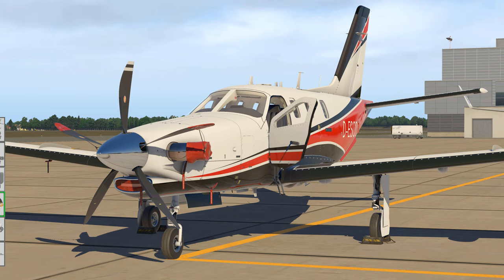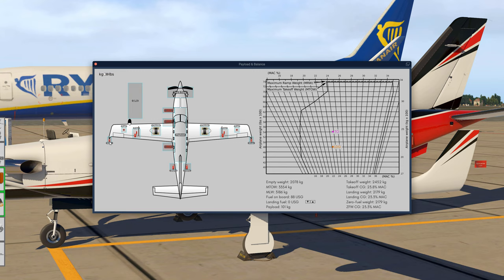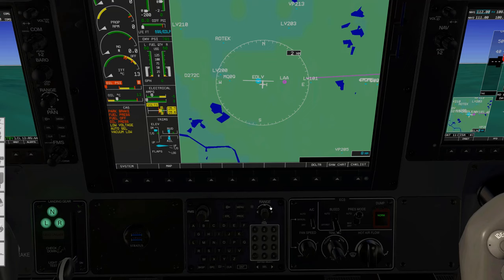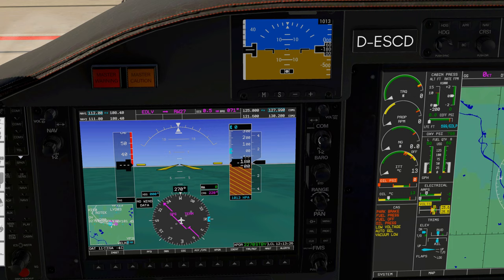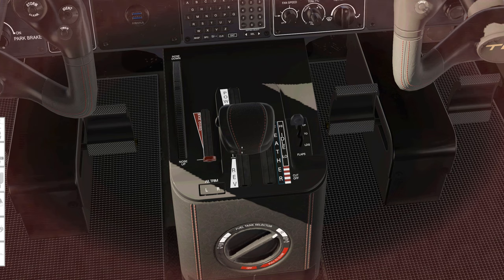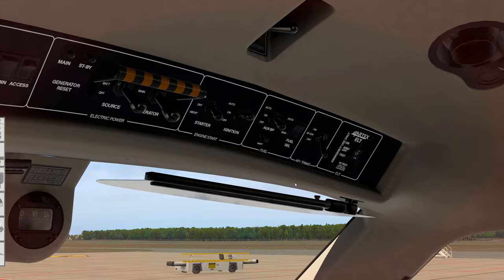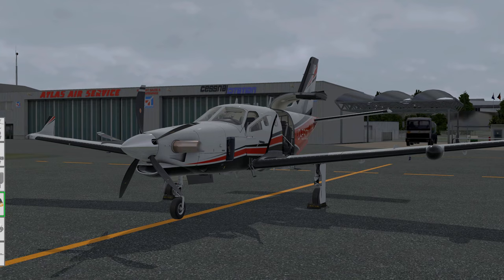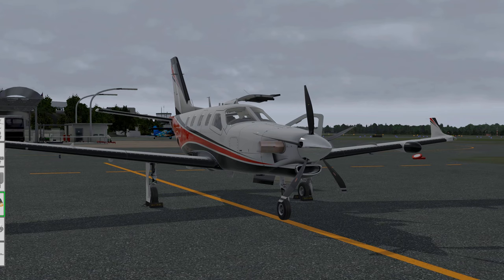Take Command! Hot Start TBM 900 Full IFR Flight Tutorial [X-Plane 11]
We are back in X-Plane 11 for a full and extensive aircraft tutorial, covering the Take Command! Hot Start TBM 900 that can be purchased from the X-Aviation store. This is one of the best study level (GA) planes you can get, with true to life systems, wear and tear simulation etc. I will try to show you all the realistic procedures you need to successfully fly IFR from A to B, including all the provided menus, realistic power up and engine start, GPS flight planning and navigation, autopilot operation, anti ice systems and of course how to descend and perform an ILS landing. I hope you will enjoy :)

Aircraft: Daher TBM 900
Payload: 2 crew, 4 Pax
Departure: Weeze Niederrhein Airport, Germany (EDLV)
Arrival: Paderborn Lippstadt Airport, Germany (EDLP)
Cruise FL: 150
Route: RWY 27 ERKU1S ERKUM L179 MEVEL Z44 HMM L620 EXOBA [VECTORS] ILS RWY 24

PC Specs:
AMD Ryzen 7 3700X | Gigabyte GeForce RTX 2070 Super | Gigabyte X570 Aorus Elite | G.Skill Ripjaws V 32GB DDR4-3200 | Thermaltake SmartSE 730W | Samsung 970 EVO M2 500GB (Windows & XP11 Drive) | SanDisk Ultra3D SSD 500GB (MSFS Drive) | Windows 10 Home 64-bit

Joystick: Thrustmaster T.16000M

X-Plane 11 Addons:
Active Sky XP + Vivid Sky | Ortho4XP | Extended Night Lighting | SFD Global (only for Autogen) | JF Traffic Global | JARDesign Ground Handling | ALES Airport Layout Enhancement Solution | BetterPushback | Landing Rate Plugin | XPRealistic v2 | AutoGate/SAM | AviTab | Reshade

0:00 Intro
1:04 Aircraft Menus
3:20 Loading & Exterior Preps
5:41 Power Up
7:00 Flight Planning
8:46 ATIS Check & AviTab Integration
11:00 Checklists and Engine Start
14:48 Throttle Explanation
15:20 Before Taxi Preps
19:22 Taxi Out
21:06 Before Takeoff
23:07 The Departure
25:40 Autopilot Setup
27:33 Basic De-Icing
30:38 Reaching Cruise
32:57 Throttle Friction Feature
34:00 Approach Planning & Descent
36:32 ILS Setup
39:57 Localizer Capture
43:17 The Landing
45:50 After Landing Flow
46:50 Taxi In
47:50 Shutting Down the TBM
49:51 Motoring Procedure
52:18 Outro